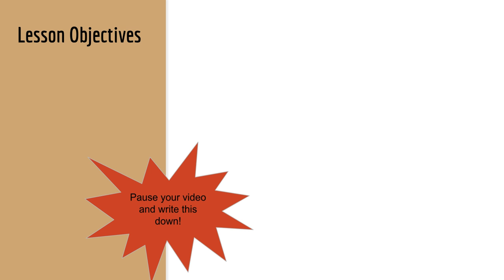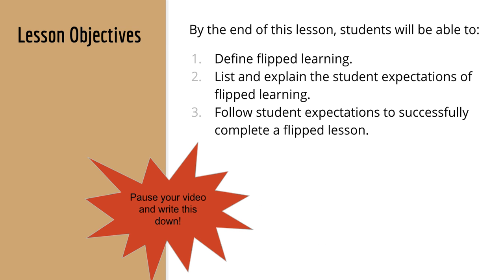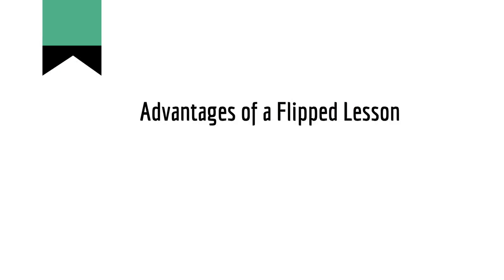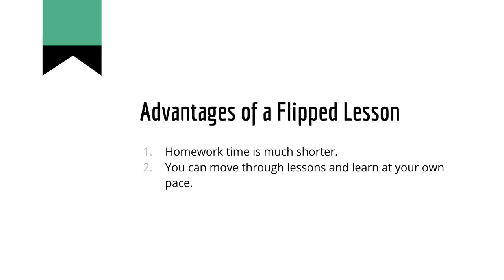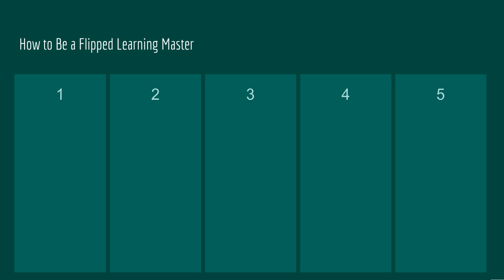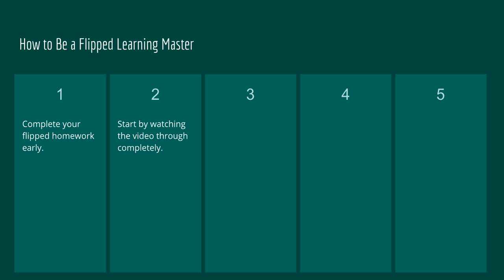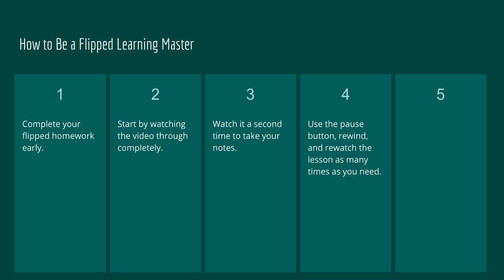Flipped Learning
An introduction to flipped learning and how to use it to your advantage.